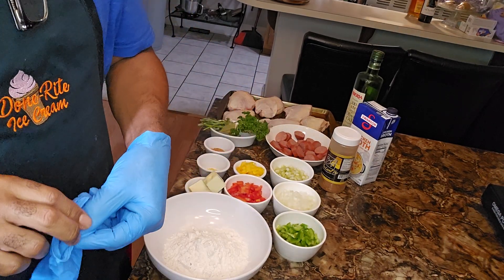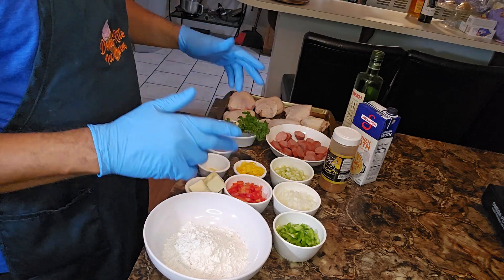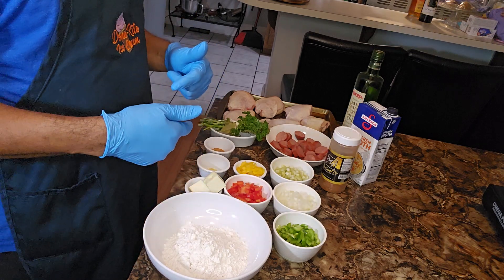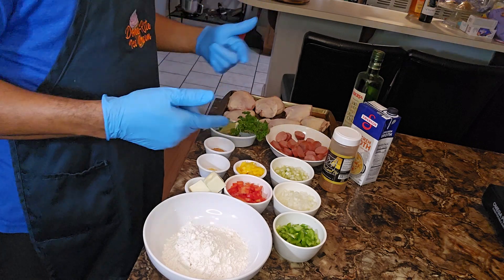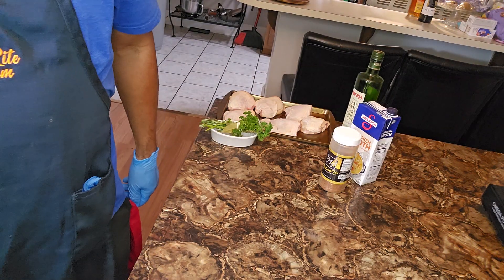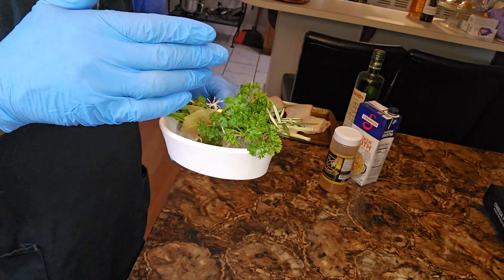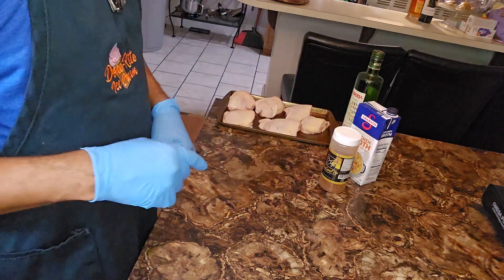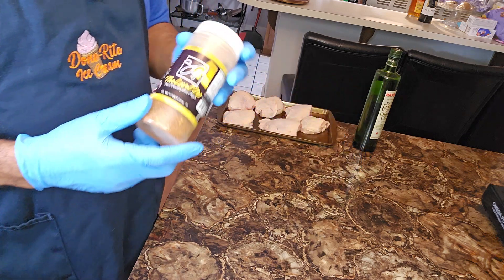Low Country, STEWED CHICKEN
you have got to share this one yall. KEEP A CUP CAN COOK has done it again yall, low country STEWED CHICKEN , LIKE ENJOY SCRIBE AND ALL THAT!!!

shopping list:
chicken thighs
onions, celery, bell peppers,  garlic.
rosemary, thyme, parsley & bay leaf bouquet
Cajun sausage